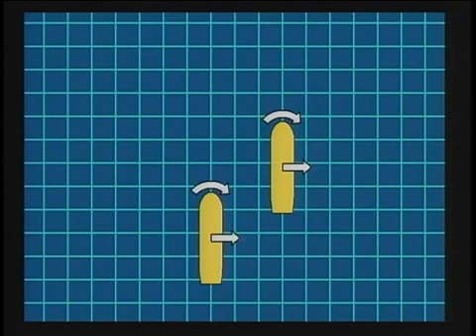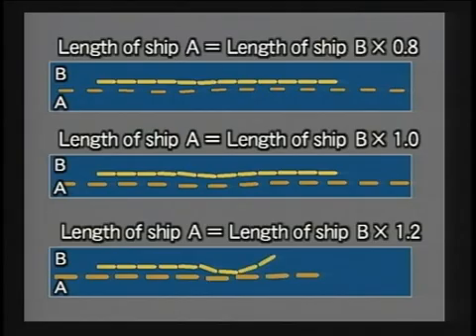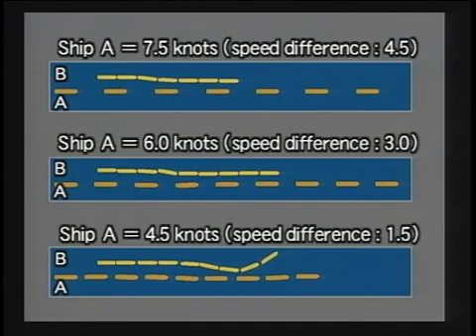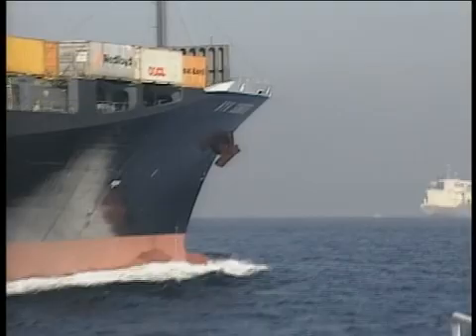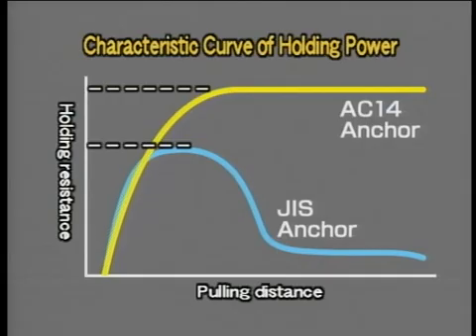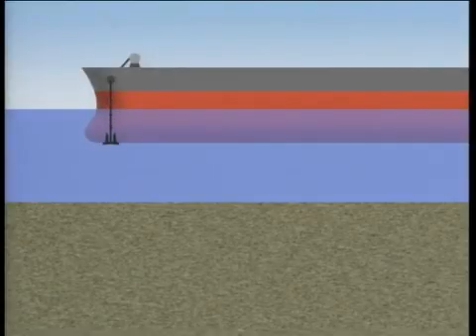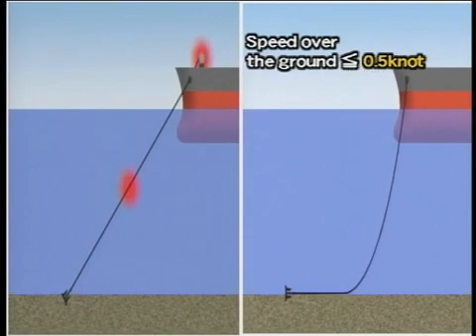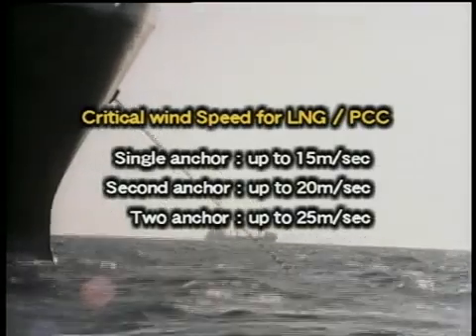🚢 Ship Handling in Restricted Waters: Essential Techniques for Safe Navigation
Navigating a ship in restricted waters requires precision, expertise, and an understanding of environmental factors. In this video, we cover essential maneuvering techniques, squat effect, bank effect, vessel interaction, and pilotage strategies to ensure safe passage. Learn how to handle large vessels in tight spaces, avoid grounding, and master control in harbors, channels, and canals. Perfect for mariners, cadets, and ship enthusiasts!

📌 Topics Covered:
✅ Squat effect & bank effect
✅ Vessel interaction & hydrodynamics
✅ Use of tugs, thrusters, and anchors
✅ Navigating canals, rivers & busy ports
✅ Emergency procedures & safe handling